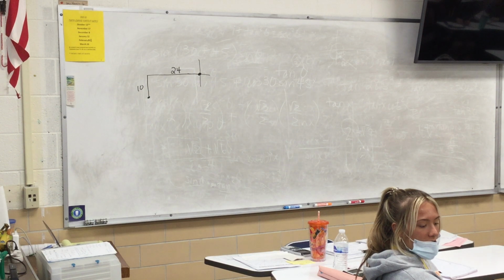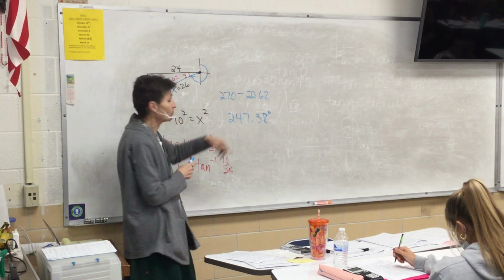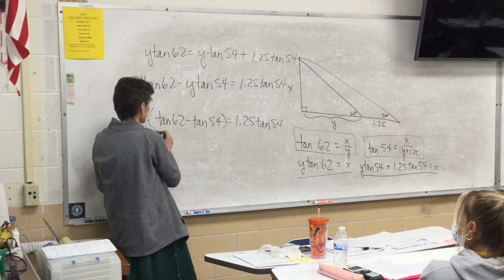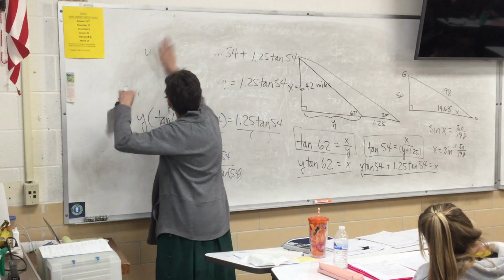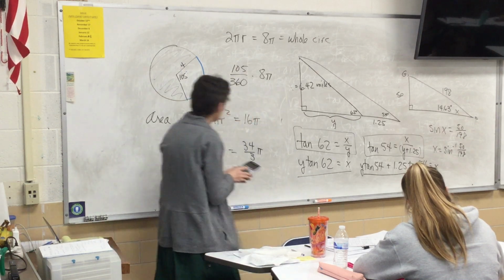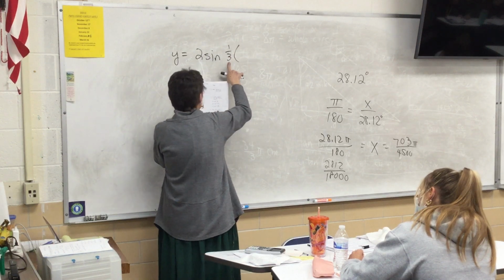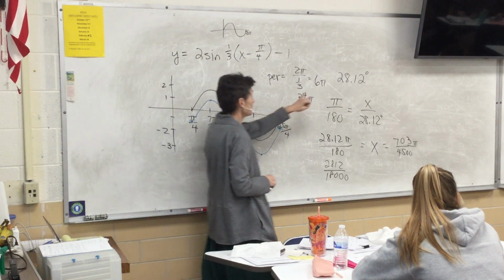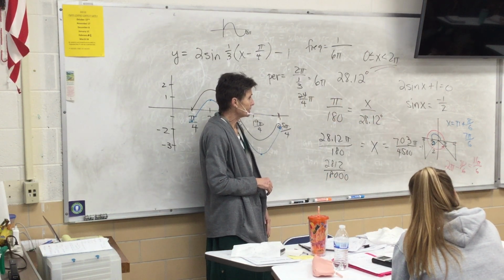Precal A Pretest Chpt 4 13b-e; random review